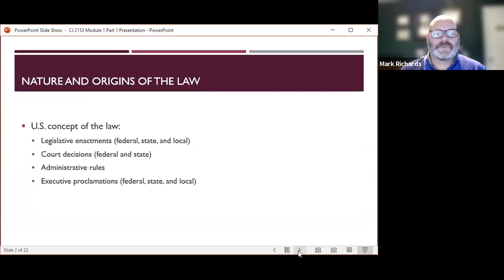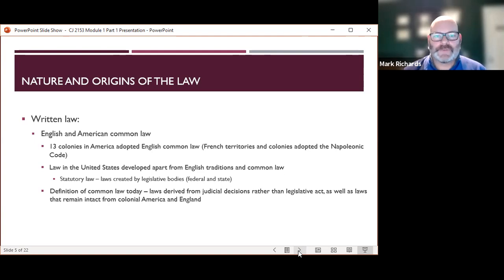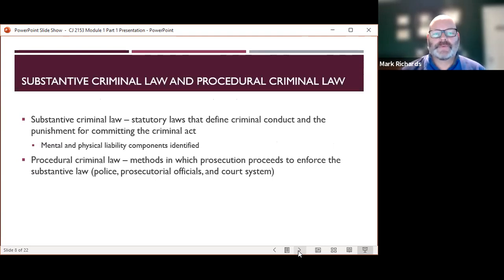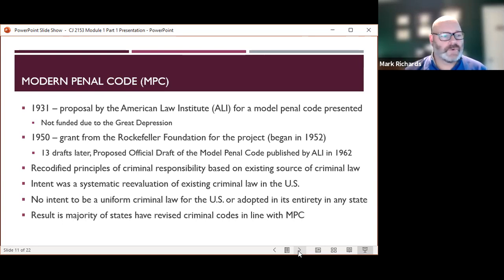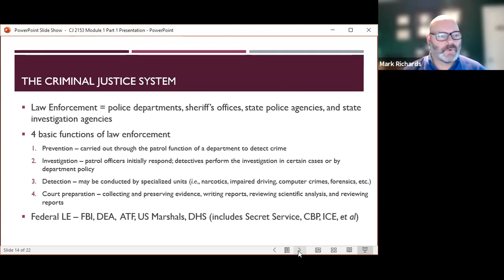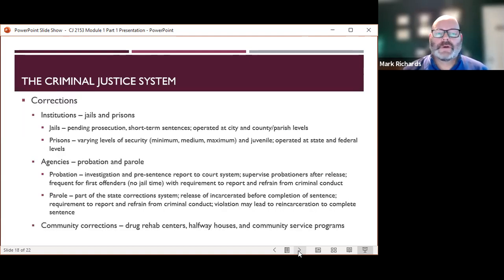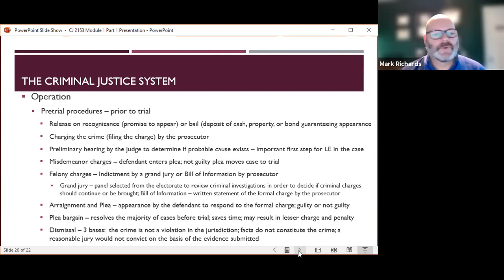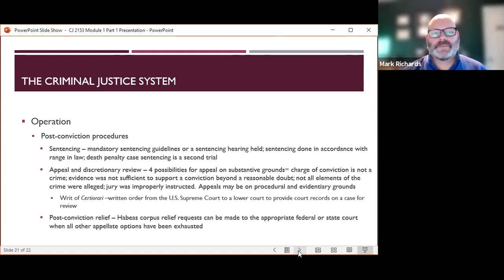CJ 2153 Module 1 Part 1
The Criminal Justice System and Criminal Law in the United States